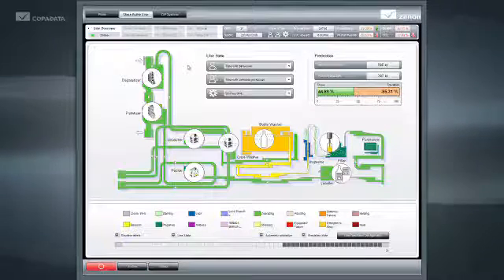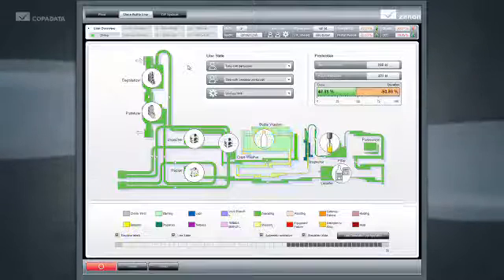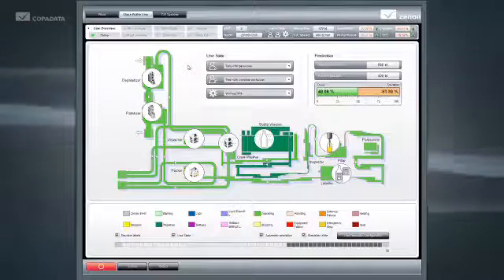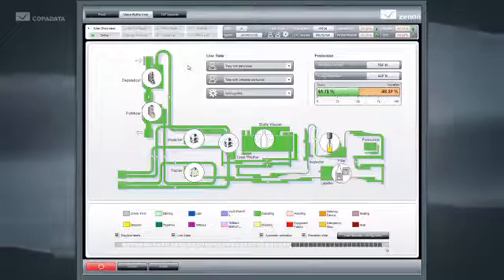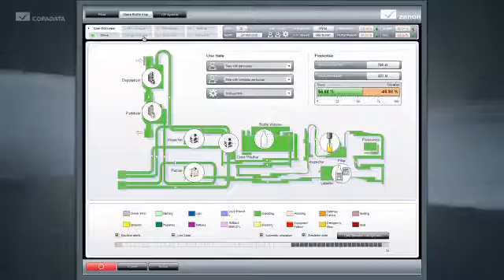Визначальні особливості SCADA системи zenon на прикладі проекту в харчовій промисловості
Детальний розгляд проекту візуалізації лінії розливу, реалізованого на базі SCADA системи zenon. На відео представлені основні переваги і визначальні особливості використання даного програмного пакету в харчовій промисловості.